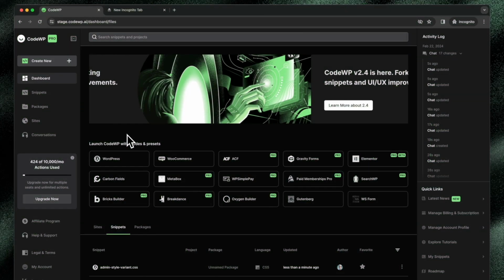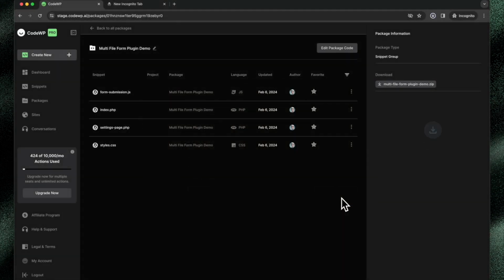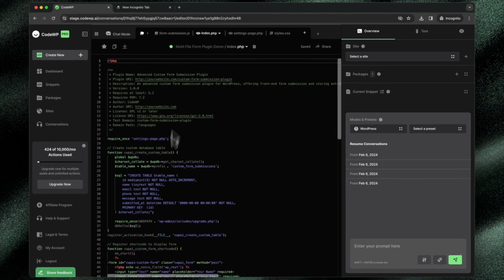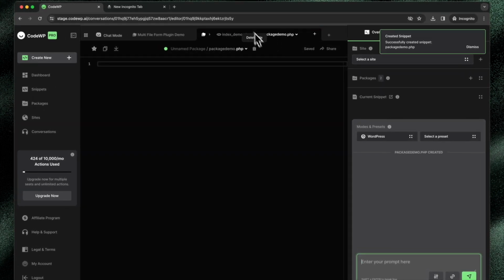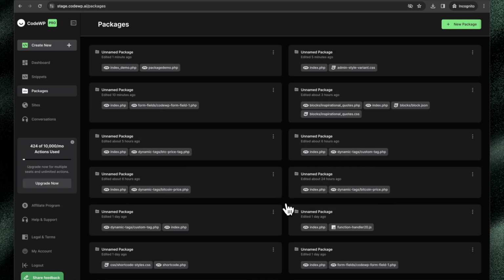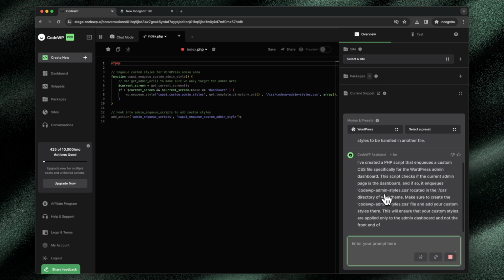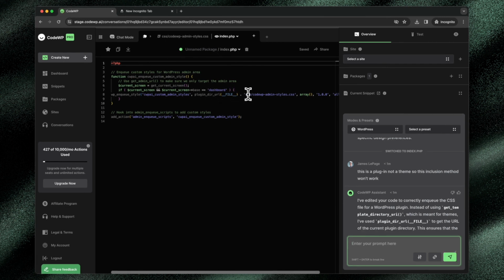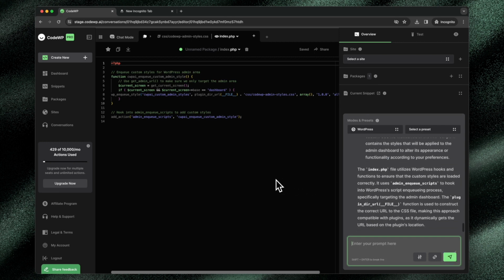Packages - Generate Multi File WordPress Plugins with AI - CodeWP Feature Overview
Learn how to use packages in CodeWP to easily organize and export your code!

Packages allow you to combine multiple code snippets into a single organized unit - like a folder containing related files. This makes packages perfect for creating plugins, themes, and other solutions requiring multiple files.

In this video, we demonstrate:

- How packages work to group multiple code files together
- Creating a package manually by selecting files and naming the package
- Using AI to generate a full package containing multiple files like PHP, CSS, and JavaScript
- Editing the package code and files conversationally
- Exporting a package as a WordPress plugin or theme
-Asking CodeWP to explain the file makeup of a package

Packages provide awesome multifile support and organization in CodeWP. You'll learn how handy they are for generating complete plugins, themes, and more!